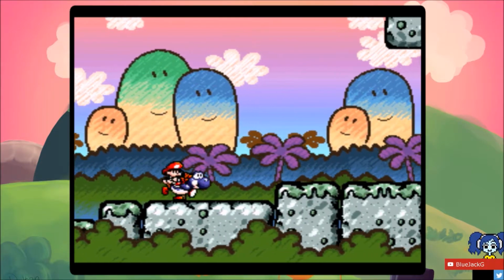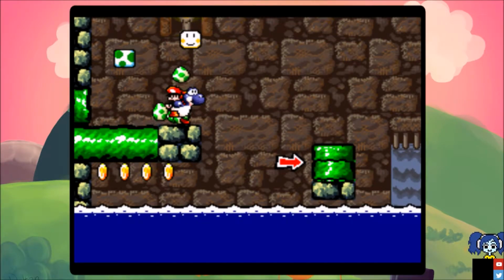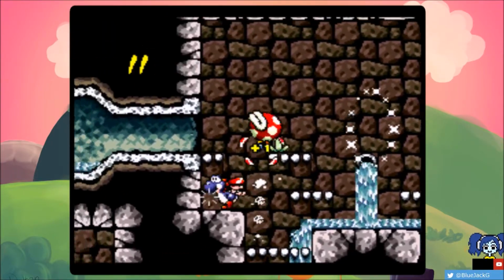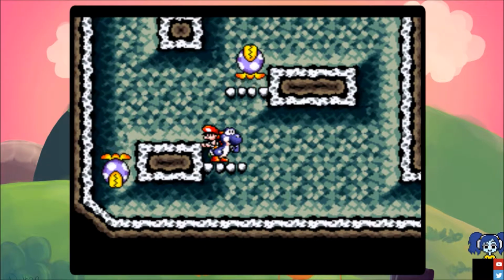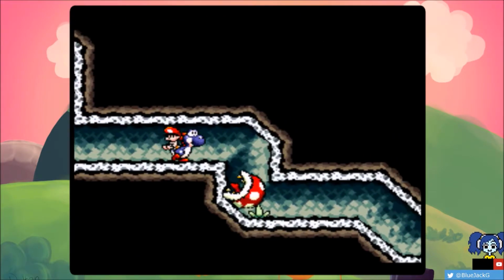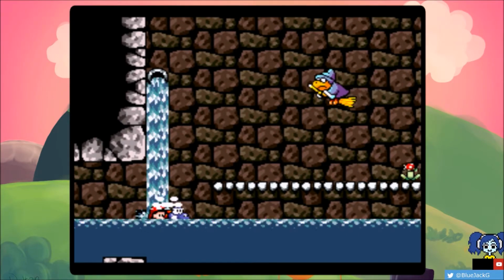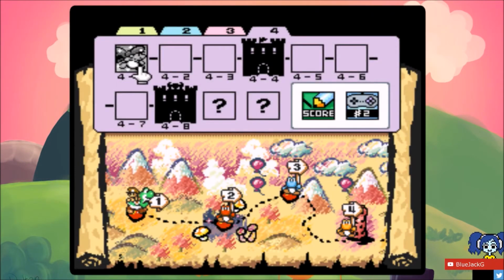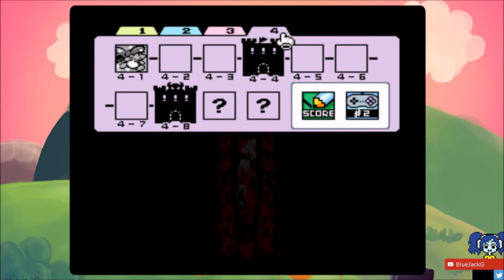Naval Piranha's Castle - Yoshi's Island [Part 24]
Oh man, I love this boss! Let's explore the depths of the Naval Piranha's Castle and suffer the consequences!

More links on Tumblr! Check them out! :D